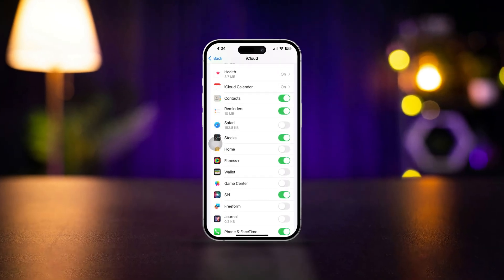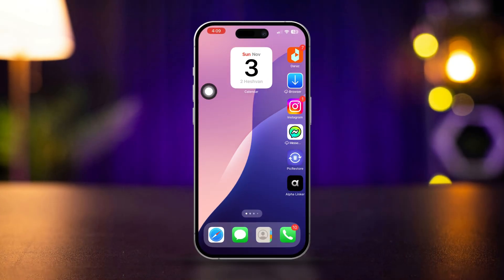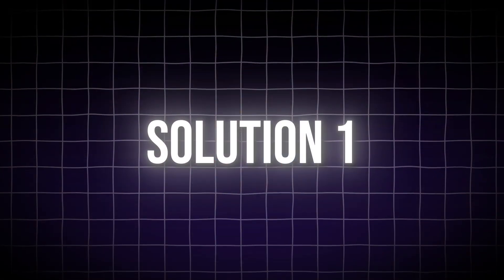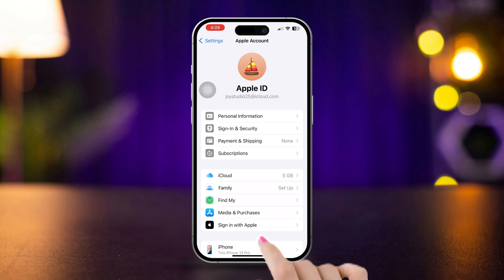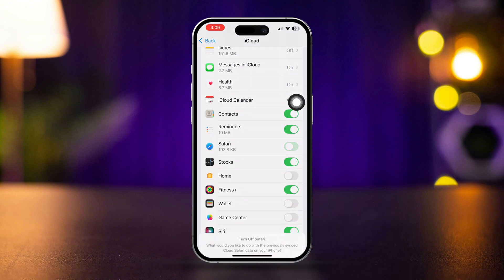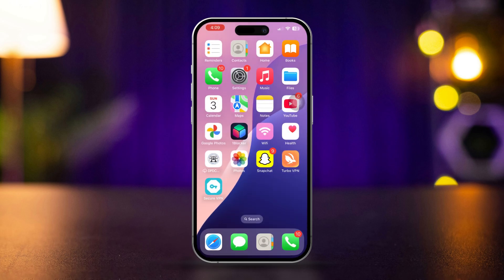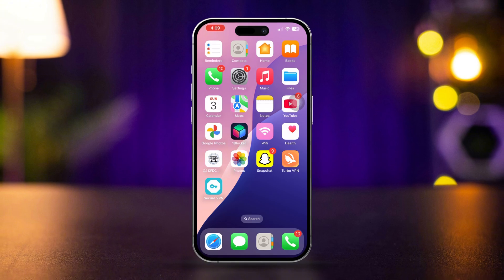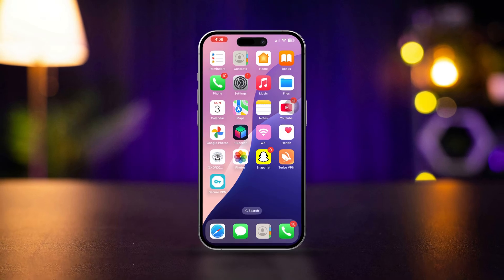How To Stop Sharing Safari Between iPhone And iPad Or Mac | Disable Share Across Other Devices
To stop sharing Safari data between your iPhone, Mac, and iPad you will need to cancel the Safari Sync across your iPad, iPhone, and other Apple Devices! Turning off the Safari data sharing on your iPhone will automatically disconnect your Safari Browser from other iPhones and Macs that use your Apple ID!

I will show you a detailed tutorial on how to stop sharing Safari history and data across devices with some easy steps! Go right in!

00:01- Video Intro
00:15- The Method
00:56- Method End